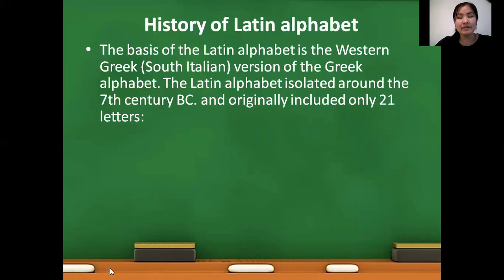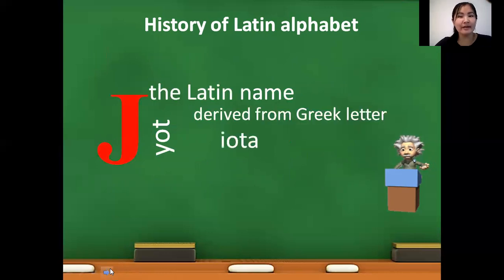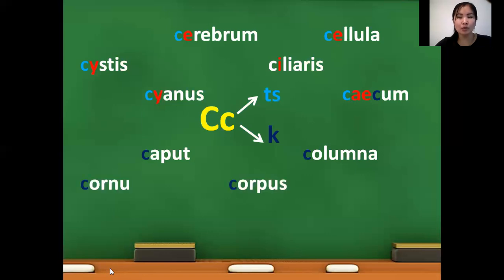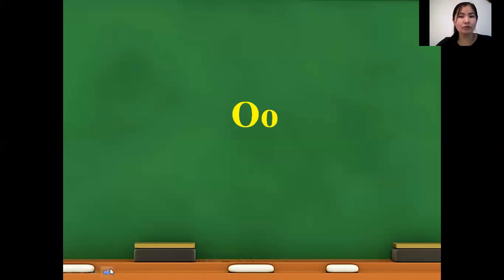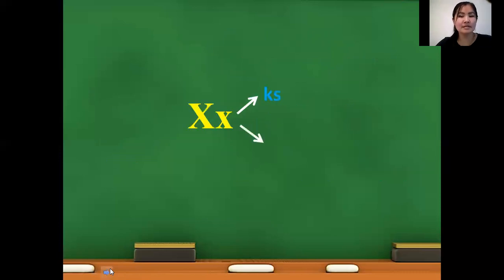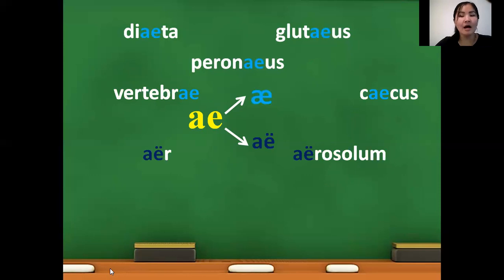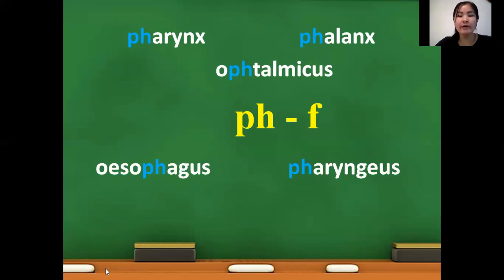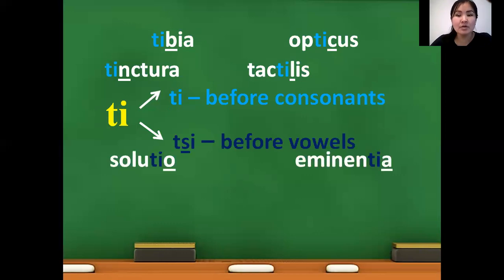Latin alphabet and reading practice of Latin letters and letter combinations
Satkinbay  Tentishev asian medical institute Kant Kyrgyzstan
Latin for medical students